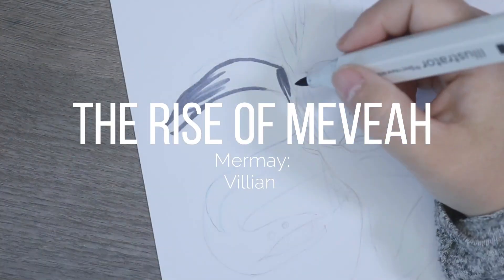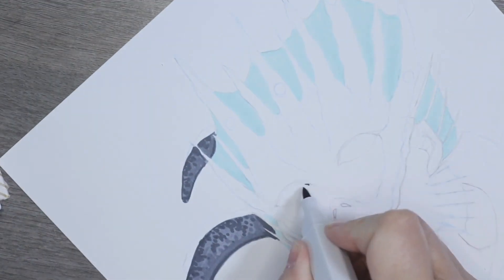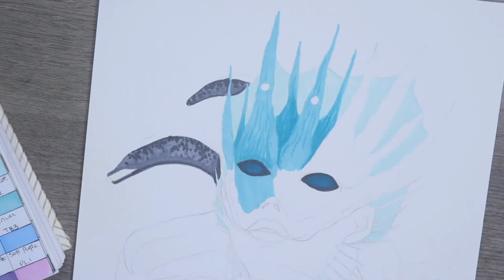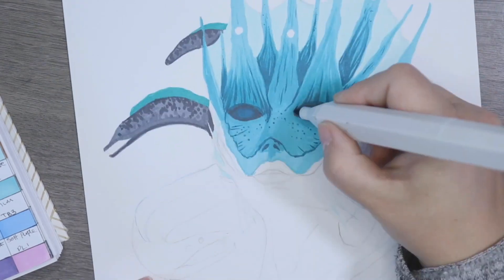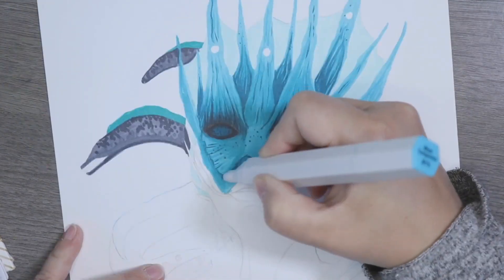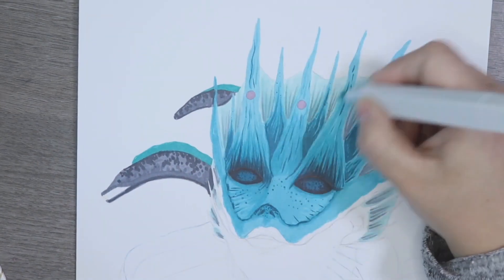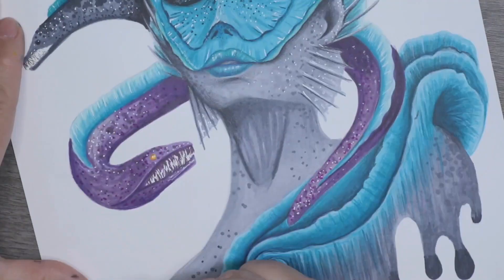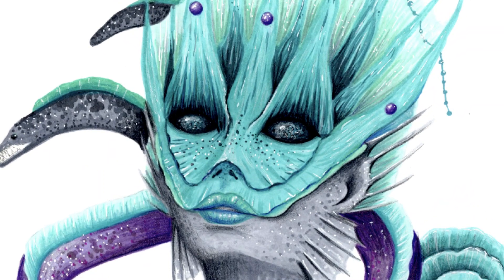mermay2020 - Villain - Lets draw! Spectrum Noir Illustrators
The rise of Meveah could be the end of humanity.

MERCH!

Find me!